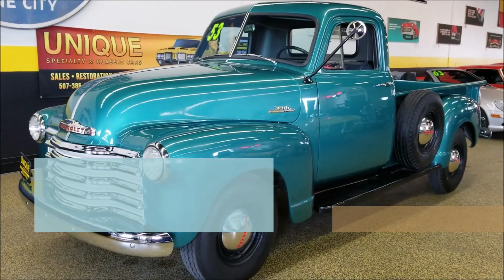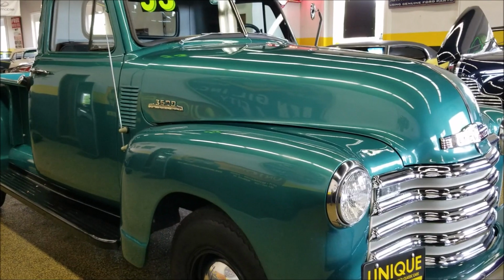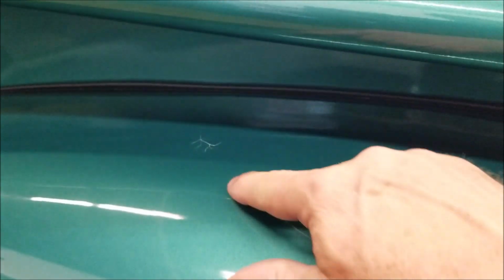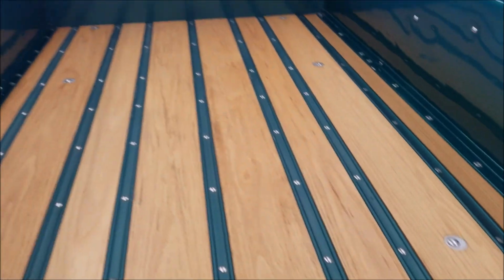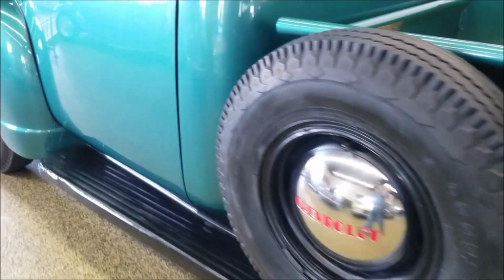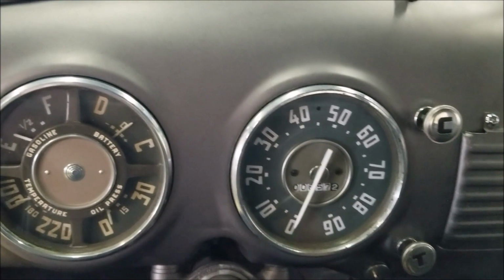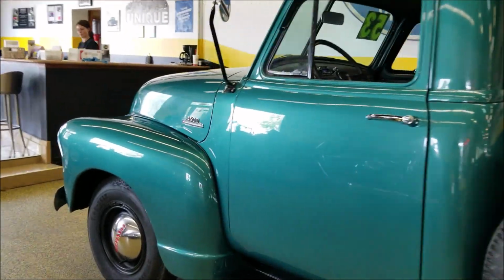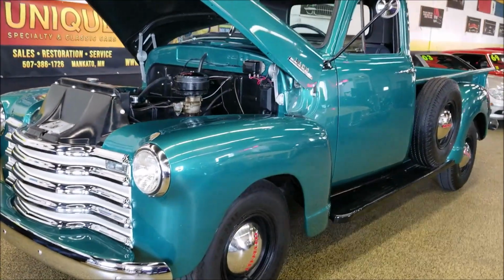1953 Chevrolet C3600 Pickup | For Sale $23,900